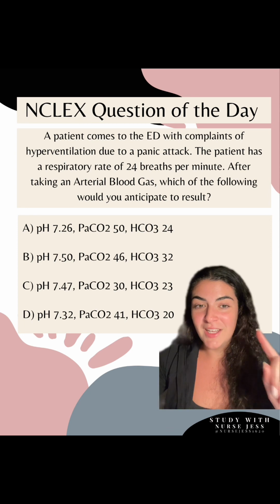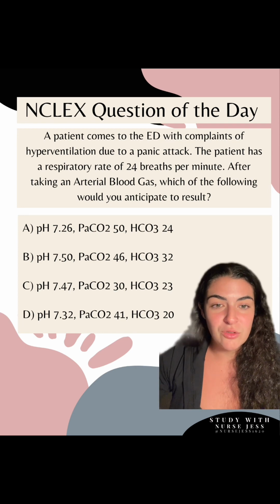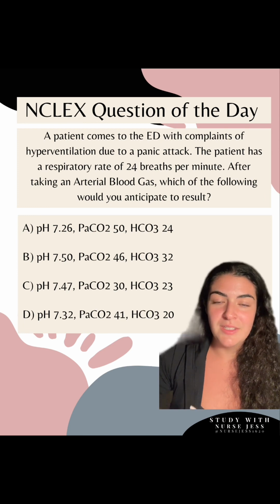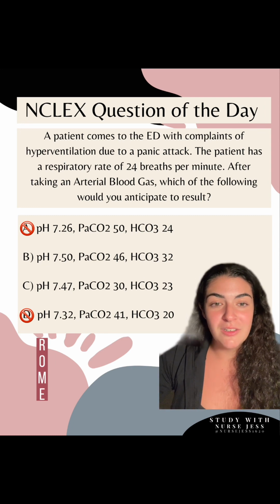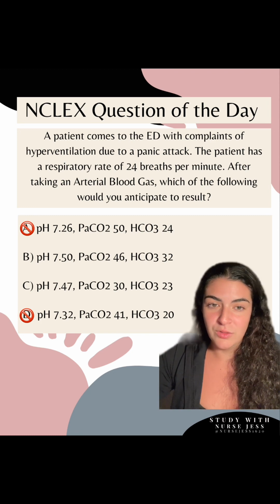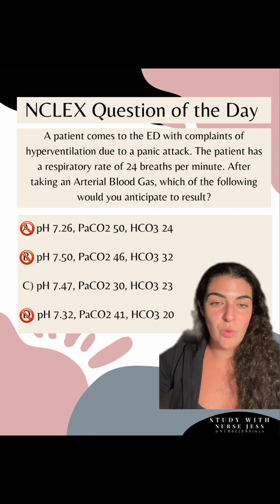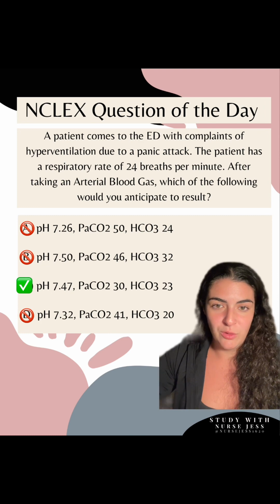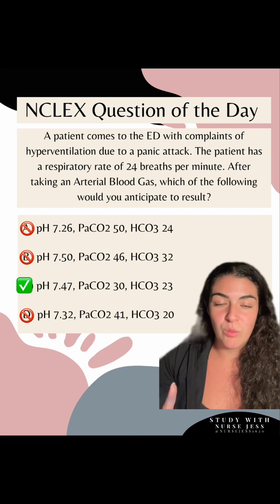NCLEX QOTD Pt. 28 - ABG Course is LIVE!!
Struggle with Arterial Blood Gas (ABG) questions?

Go to my Stan store and find my new ABG Breakdown course where I help you master this topic!